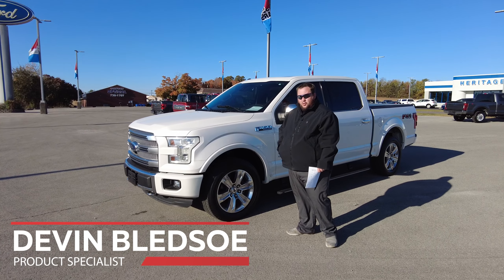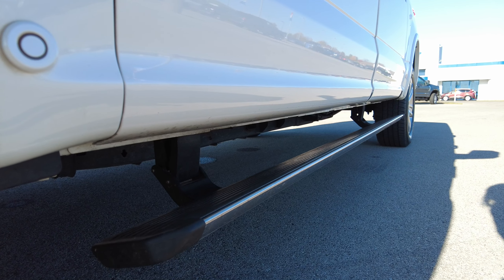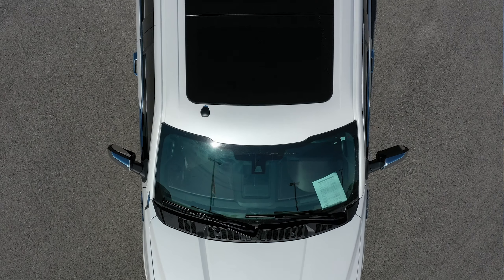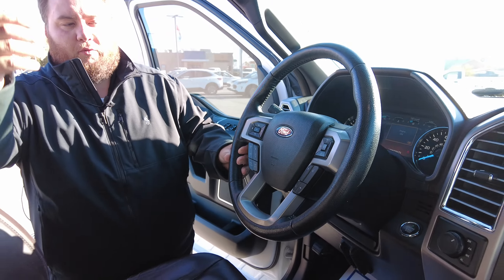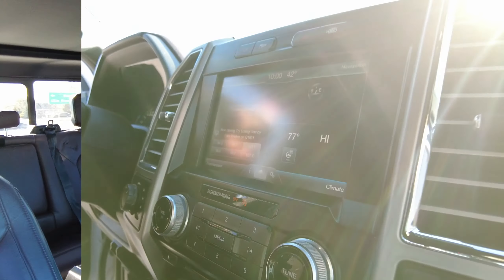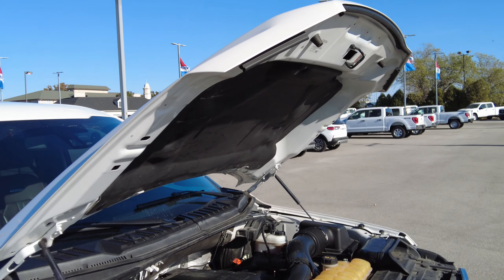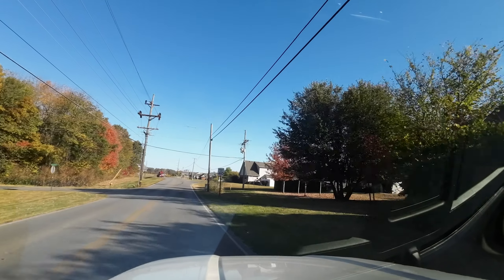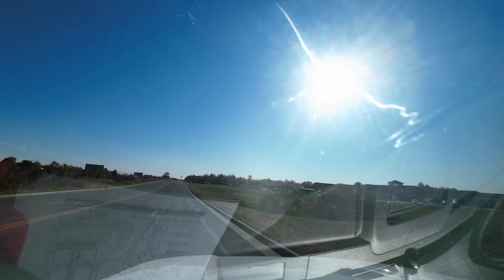REVIEW | 2014 Ford F-150 Platinum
Join Heritage Ford Product Specialist Devin Bledsoe on a walk-around review and test drive of the 2014 Ford F-150 Platinum!

Timestamps:
0:00 - Intro: 2014 Ford F-150 Platinum
0:31 - Exterior Features: 20-inch aluminum wheels, power deployed running board, 5.5-foot box, twin panel moon roof
1:21 - Interior Features: adaptive cruise control, heated and cooled seats, 8-inch productivity screen
2:07 - Test Drive: 36-gallon tank, 3.5-liter EcoBoost engine, 19 MPG, 345 horsepower, acceleration
3:43 - Outro